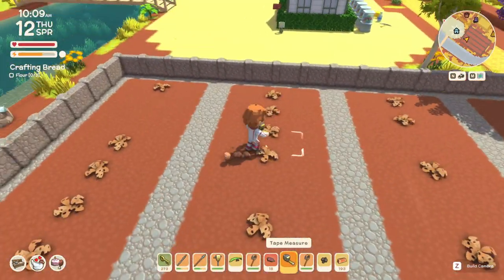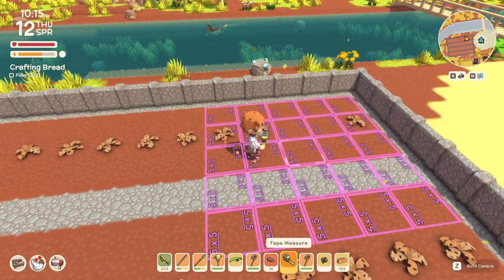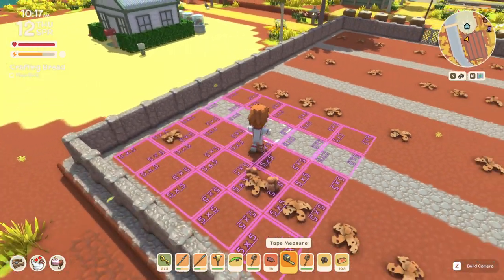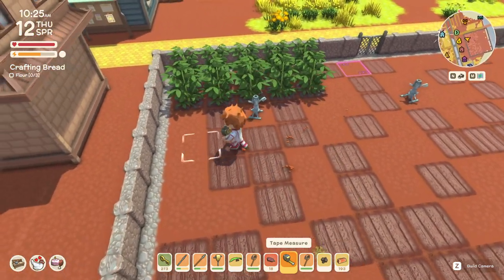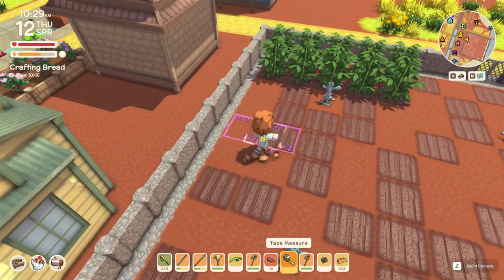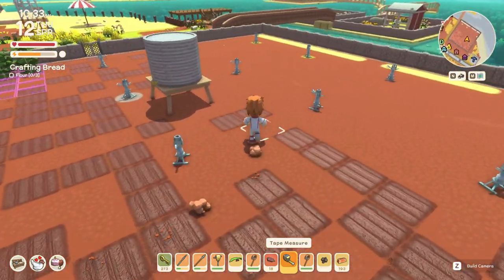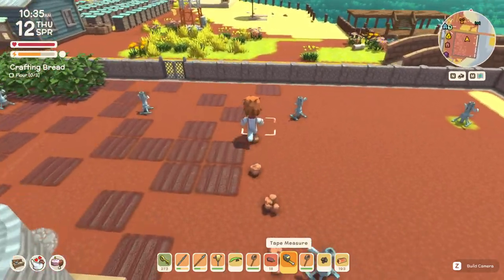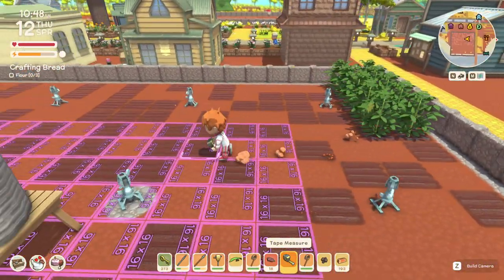Dinkum Bloomin Spring Tape Measure Guide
Dinkum Bloomin Spring has brought a tape measure!  This will help measure out any builds you want to make in Dinkum!

Ginger Empire
1960 Madison St

Stream Schedule!